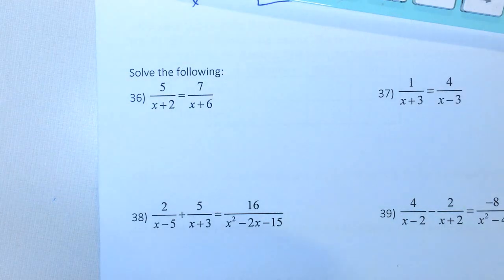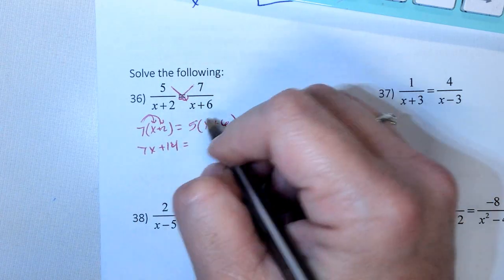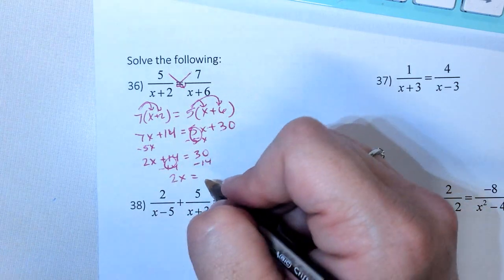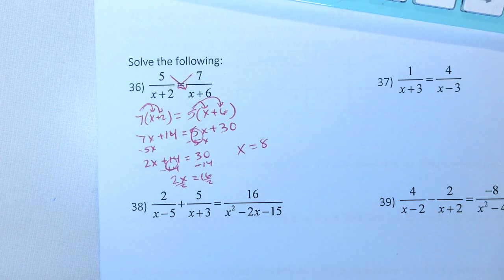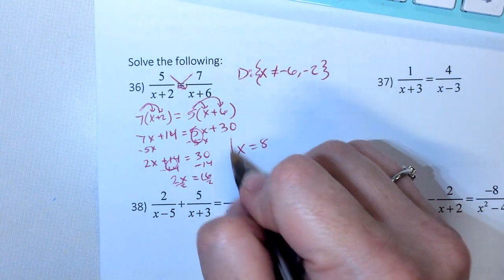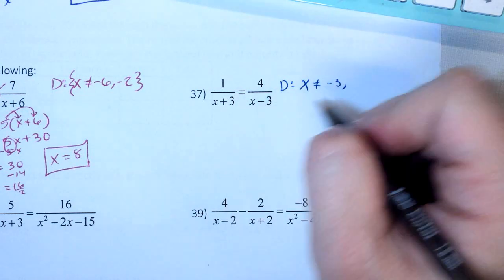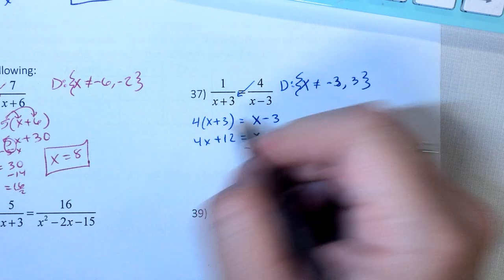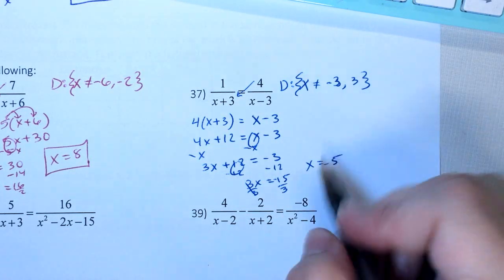AA - Spring Final #36-37